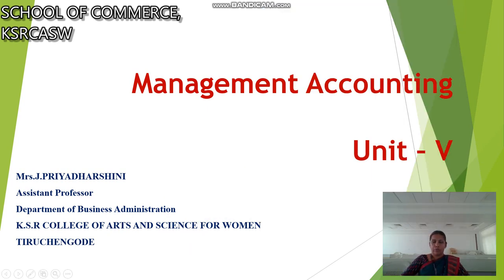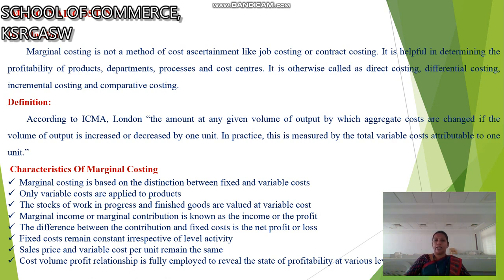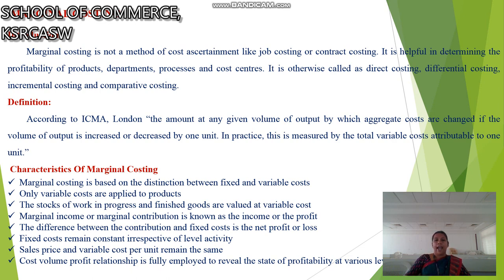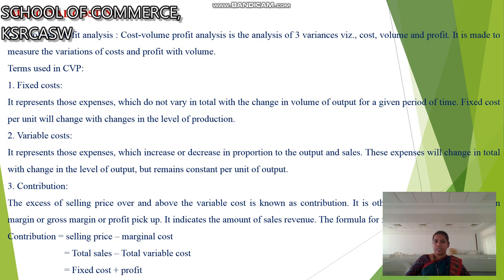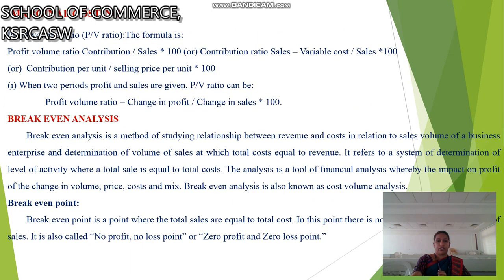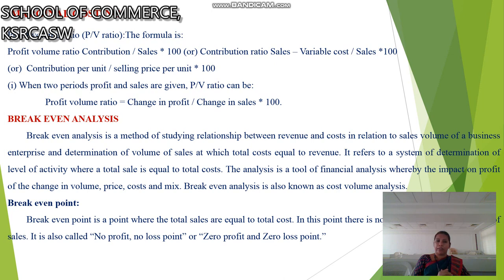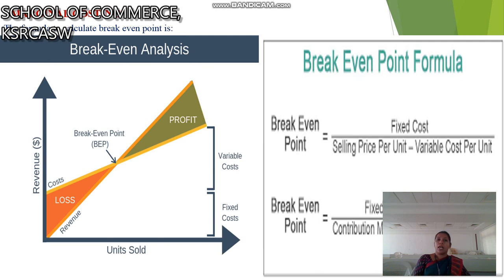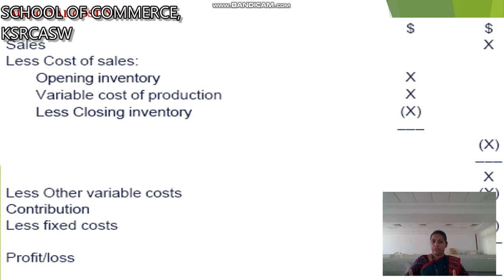LCS : Management Accounting V | Mrs. J. Priyadharshini , Assistant Professor , Department of BBA